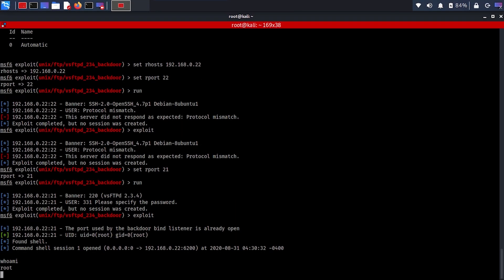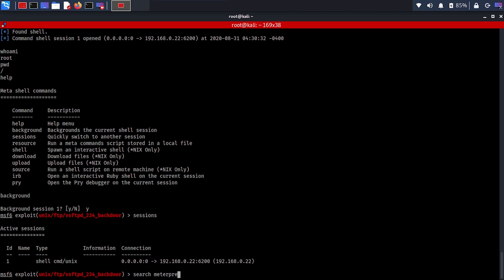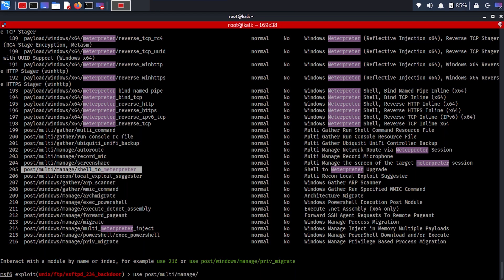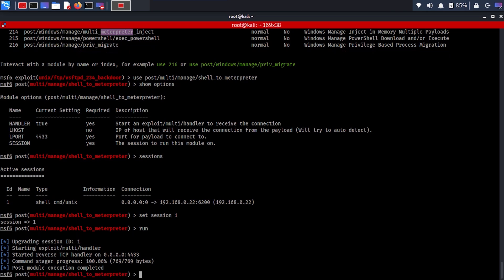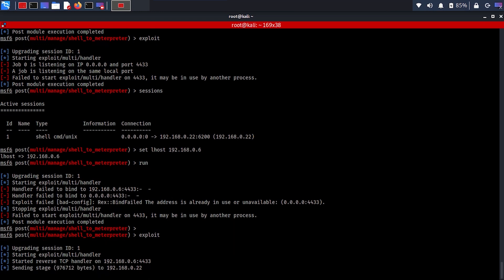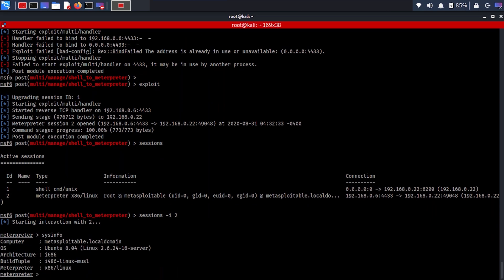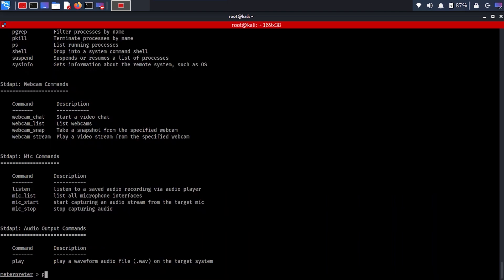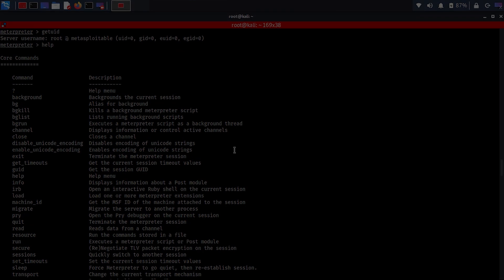Convert a Shell into a Meterpreter Session using different methods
In this video, we explore the limitations of a standard shell and the enhanced capabilities offered by Metasploit's Meterpreter. Initially, we demonstrate basic shell functionalities such as downloading and uploading files. We then proceed to convert our current shell session into a Meterpreter session for more comprehensive control, allowing you to perform more sophisticated post-exploitation activities.

After obtaining a shell, we background the session and prepare to use Metasploit to perform the conversion with its own post module included. By listing the active sessions with the command 'sessions,' we identify the shell session's ID. We then set the session to the identified ID, enabling the conversion process. Running the conversion command will attempt to transform the shell into a Meterpreter session, allowing you as a Red Teamer to exercise more control over compromised endpoints.